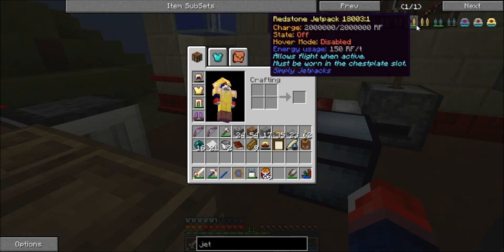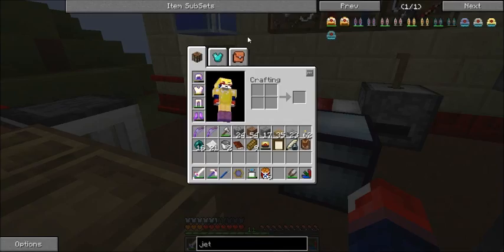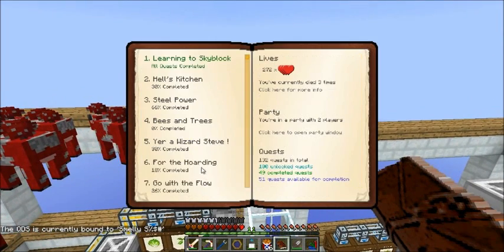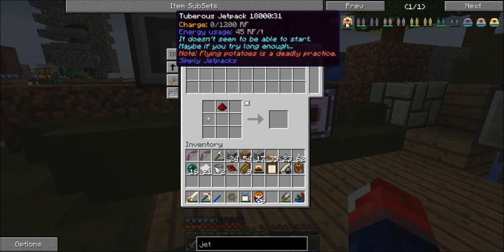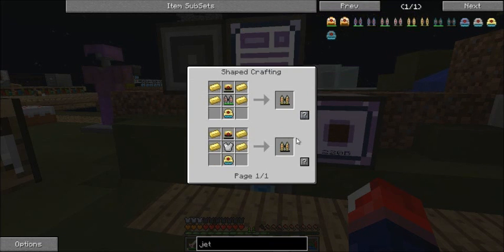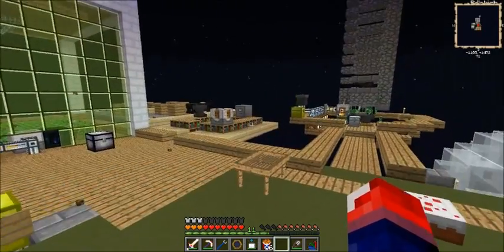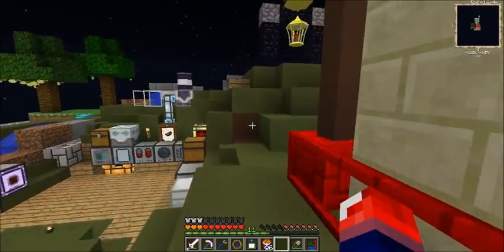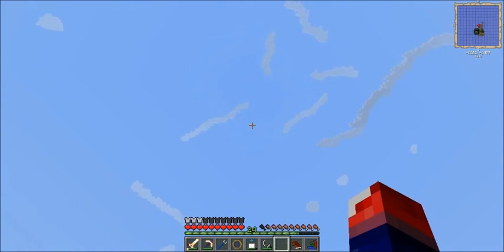Agrarian Skies Let's Play Ep 8 [ THE NETHER !!!! ]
Agrarian Skyies is a new modded skyblock map created by JadedCat with the help of the community. This video will walk you through some of the mid-tier automation contraptions that are a MUST-BUILD.

Agrarian Skies is available on the Feed The Beast launcher, located